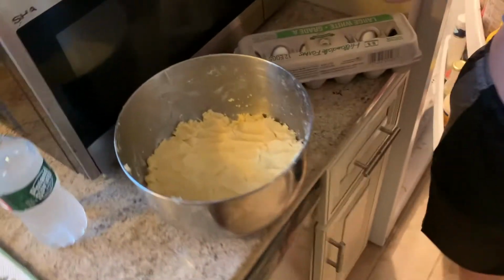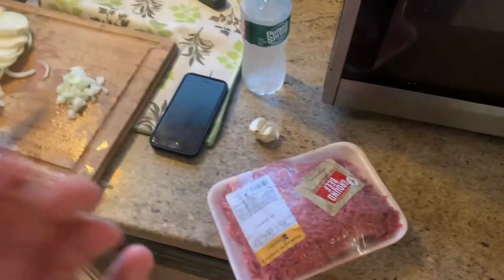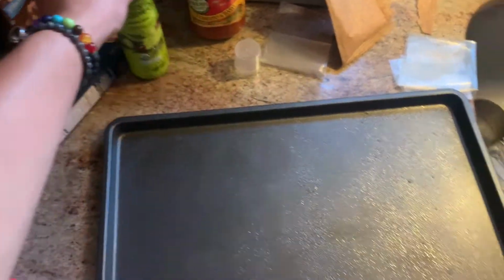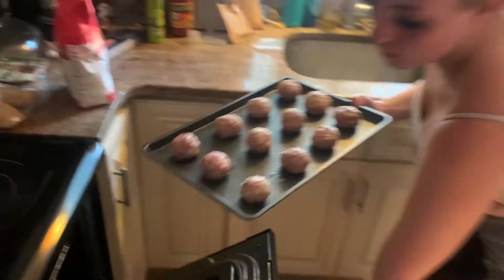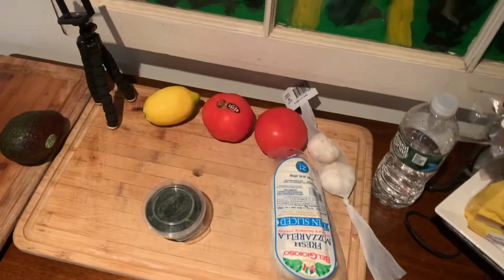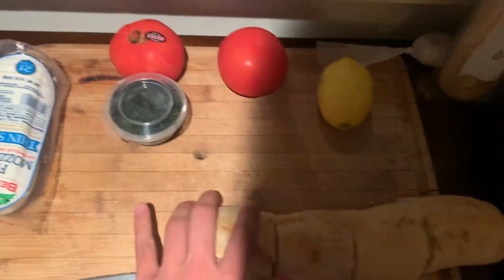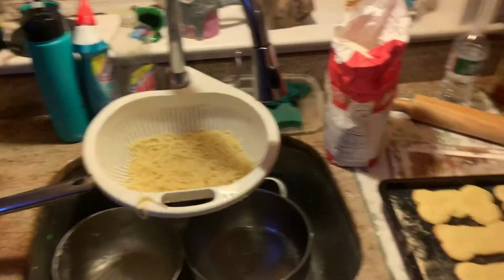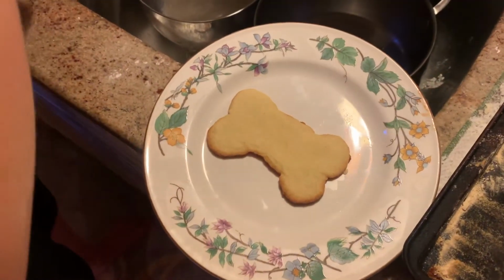Lady And The Tramp Romantic Evening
Tonight we cooked up the famous meal from "Disney's Lady and The Tramp", and it could not be made better with our thematic dinner elements we used! I hope you all love this dinner night, it is extremely romantic especially for a date night! We baked some delicious dog bone cookies for our dessert with a chocolate shell coating. Yum! Enjoy loves!
Homemade spaghetti and meatball recipe!! As well as Dog Bone Cookies! Creative much!
 👑Follow The Queens On Insta! 📲
we are back at it! 2020 HOW ARE YA!  i know it has been a while, a long enduring 2019 prevented much video making! i am happy to be back on my feet posting fun and creative content for everyone! this year is starting off slow but I am only hoping for an amazing summer! keep being bbasic queens!
-xo, brennan